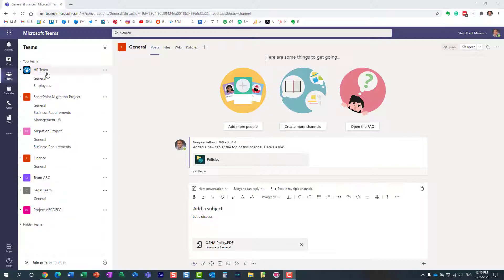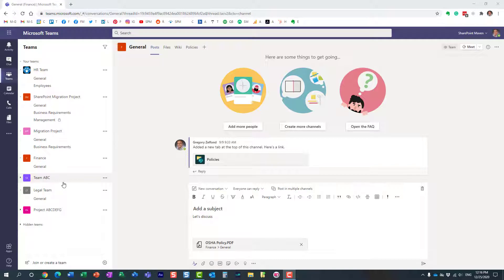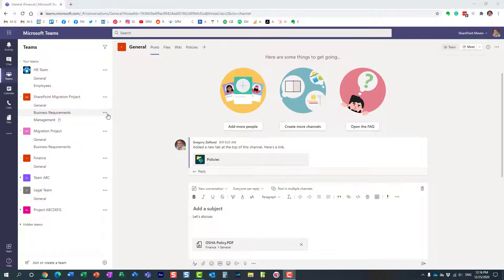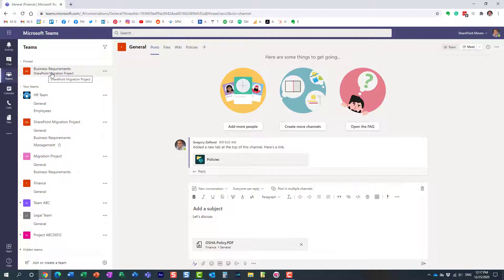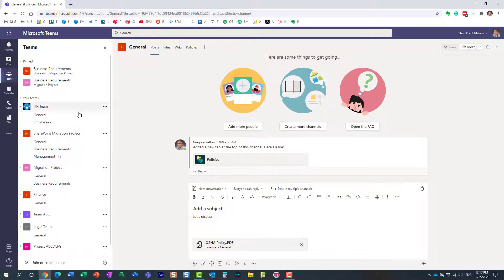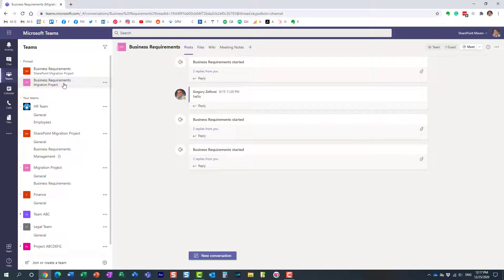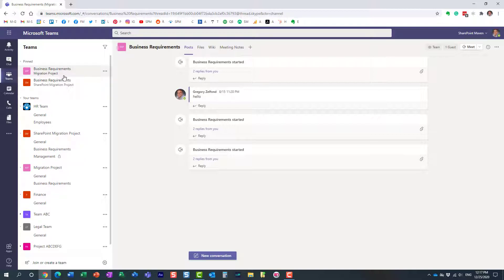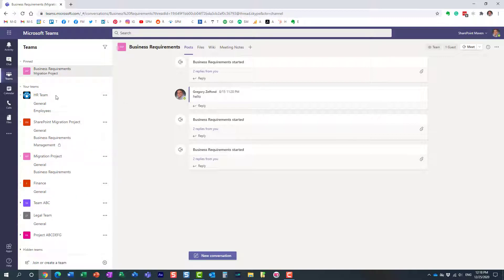How to pin channels in Microsoft Teams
If you need to bookmark and organize channels among the many teams you are part of, here is how to achieve this in Microsoft Teams.

Leave a comment for me below 👇